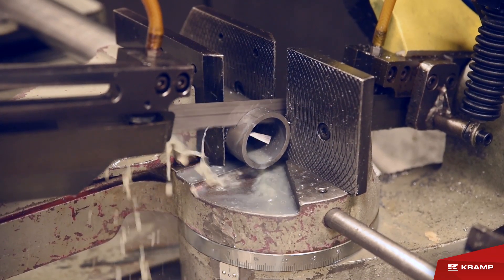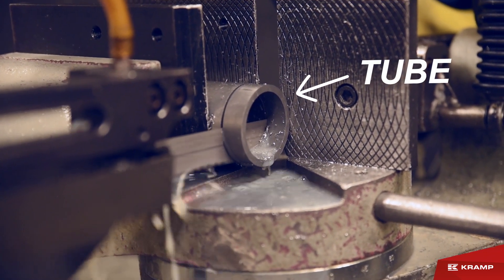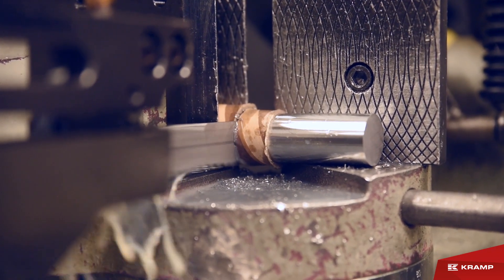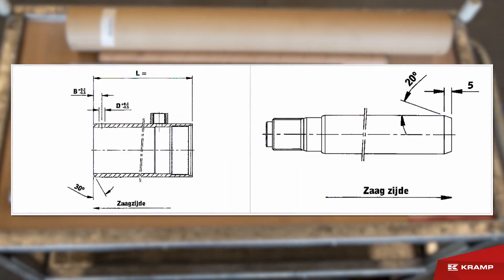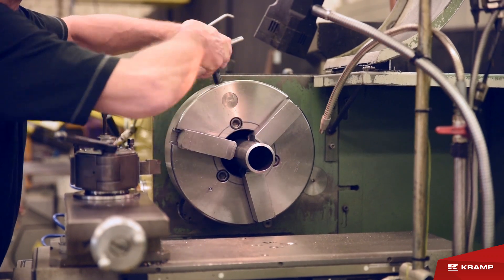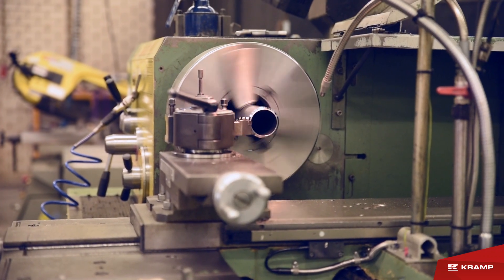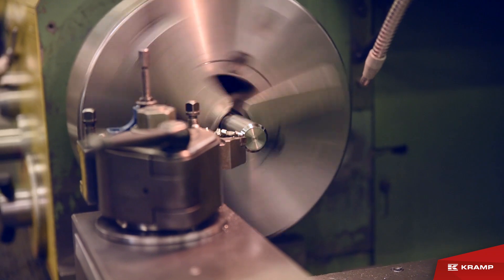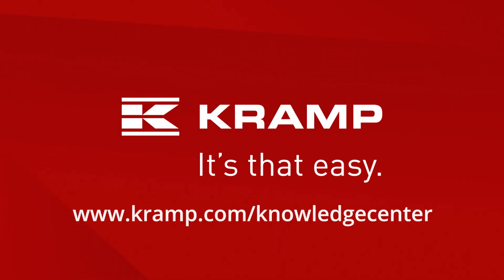Cylinder DIY kit step 1: cleaning and cutting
The first step of the Cylinder DIY kit is to clean all parts with compressed air or a clean cloth.